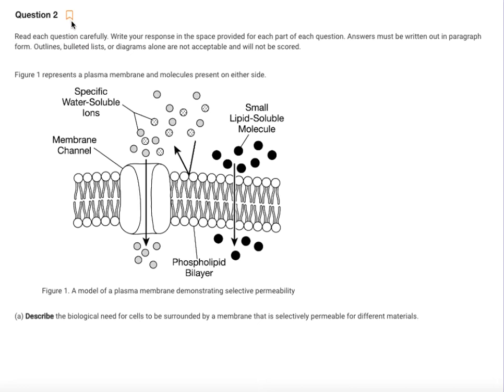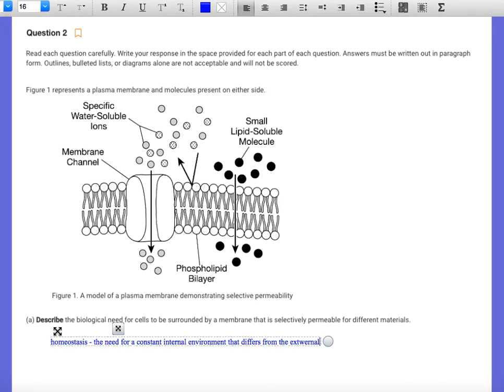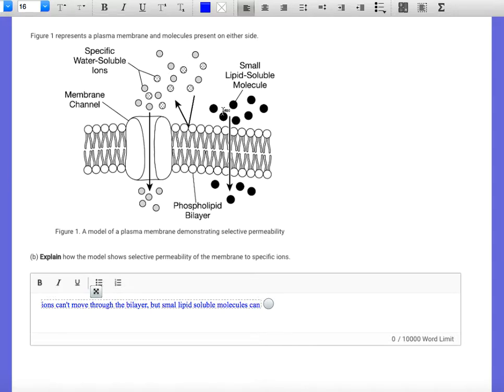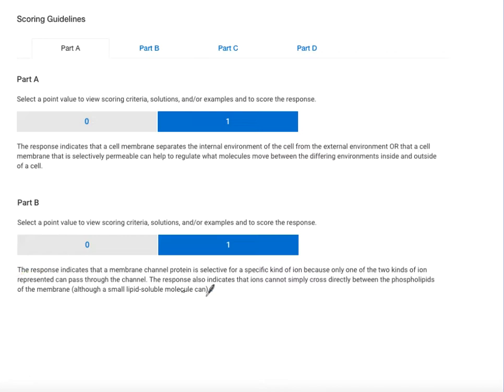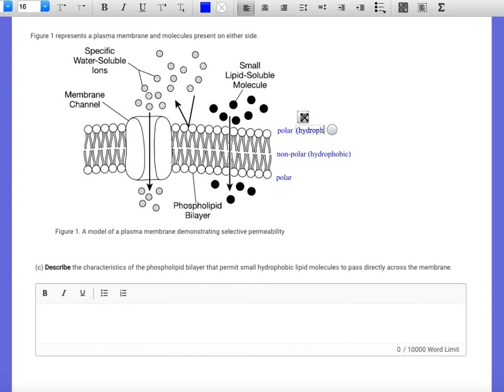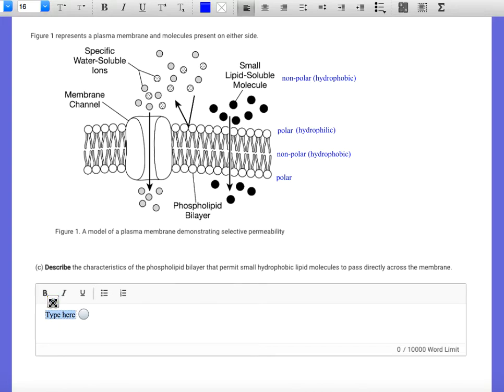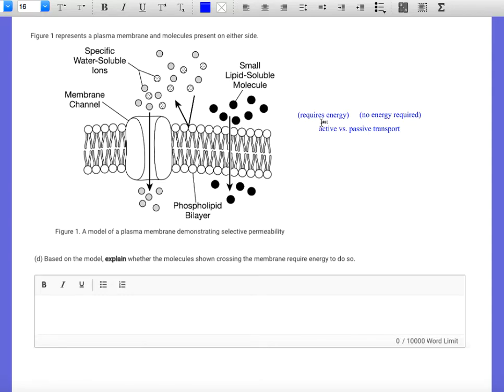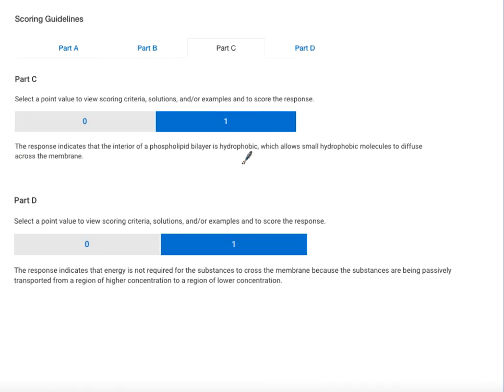Unit 2 Progress Check FRQ 2